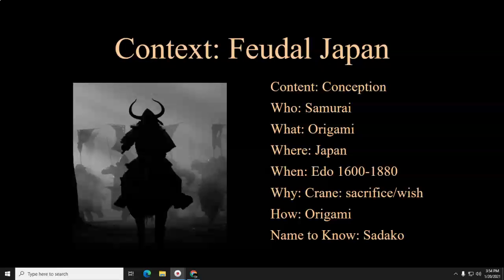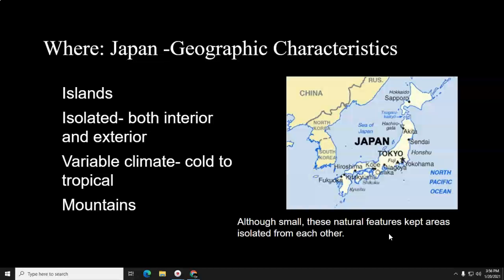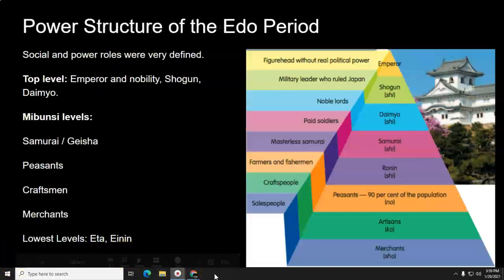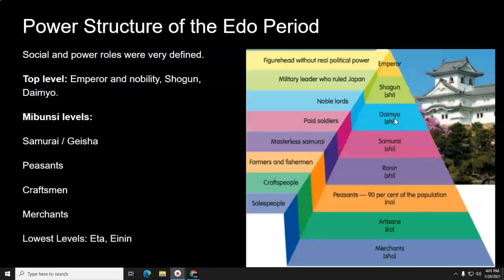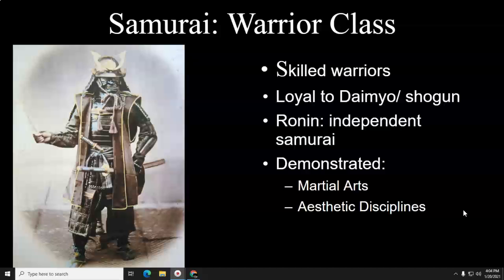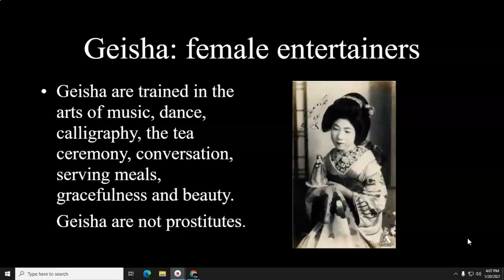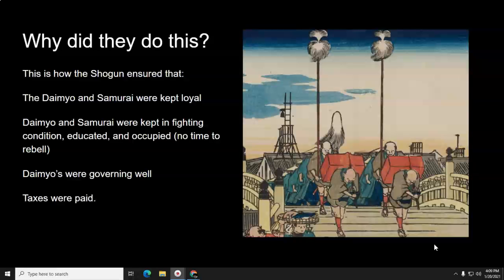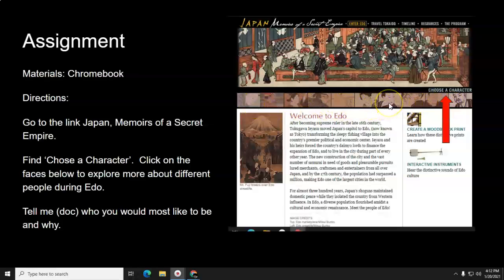Context 1 Edo Japan